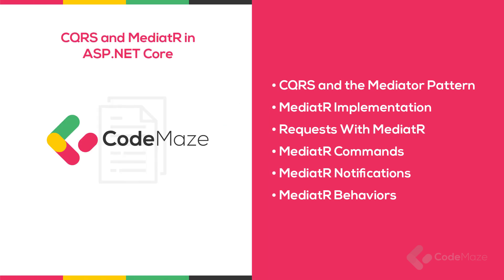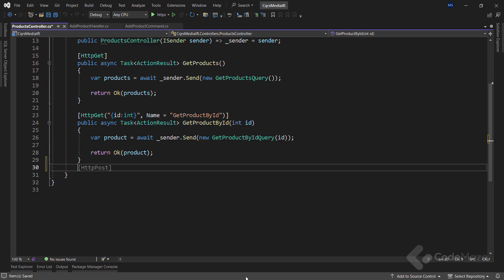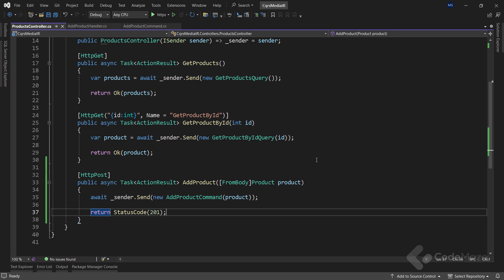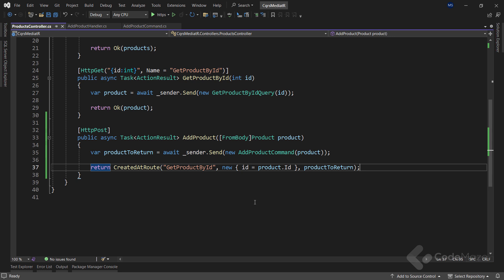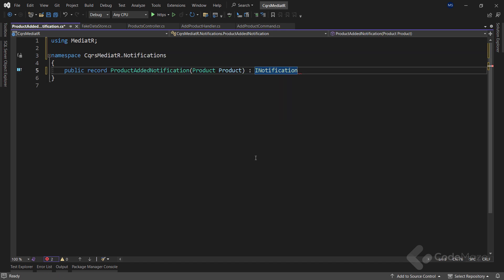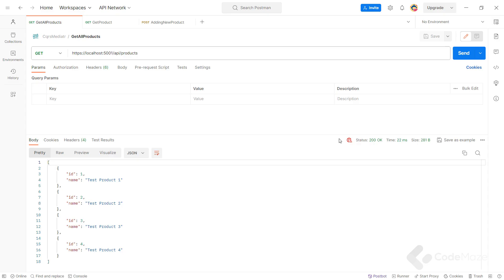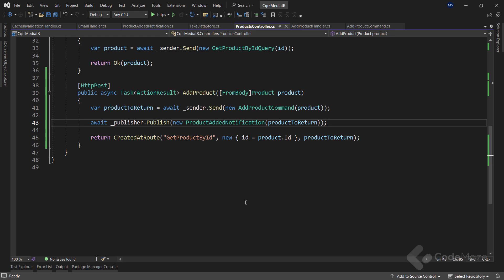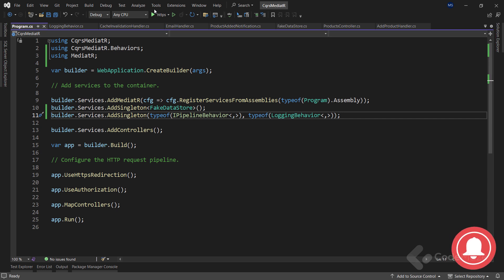CQRS And MediatR In ASP.NET Core - Commands, Notifications, Behaviours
In this video, we are going to continue our story about CQRS and MediatR integration with .NET Core. In the previous video, we covered the integration part, explained the basics behind CQRS and MediatR, and also covered the Query implementation. If you didn’t watch that one, we strongly recommend to do that.
Now, in this one, we will cover the other concepts, commands, notifications, and behaviors.
So, let’s open the project we created in the previous video and continue our implementation with commands.